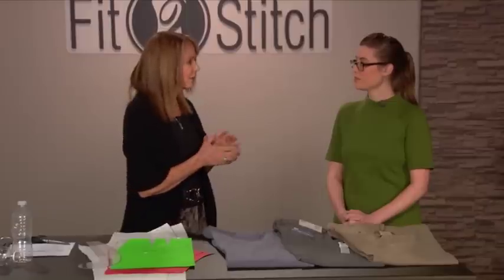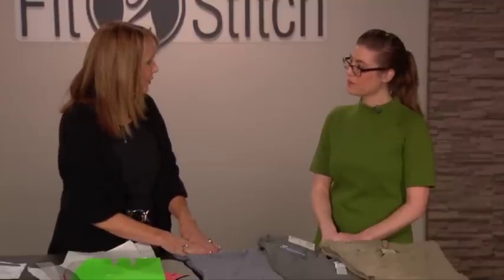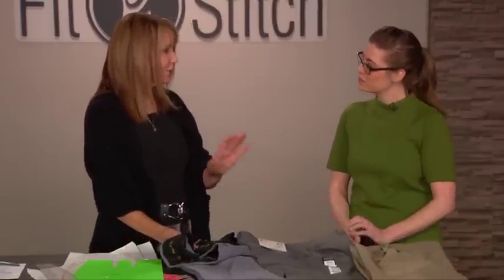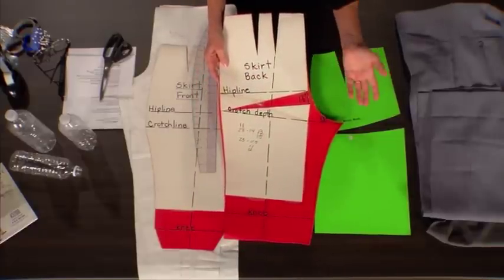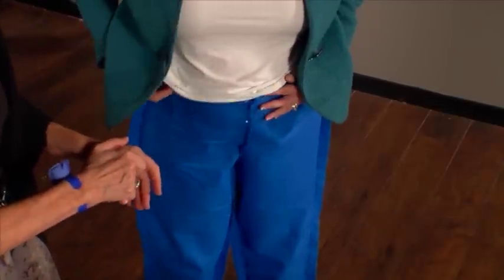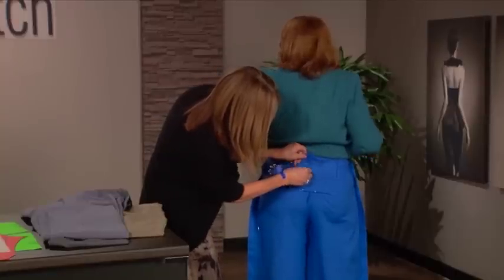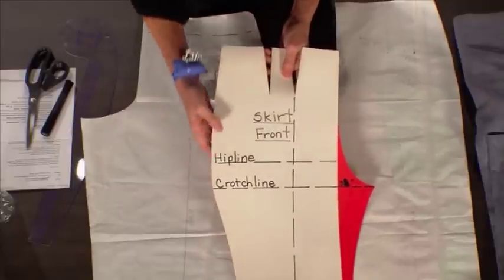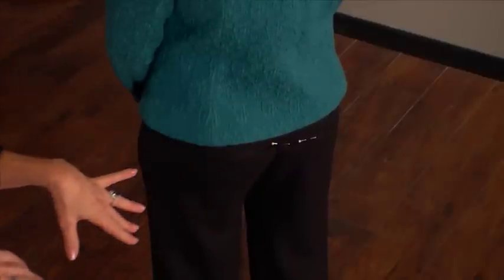The Modern Pant - Fit 2 Stitch - Season 5 - Episode 4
Today we present another episode from season 5 of Fit 2 Stitch.